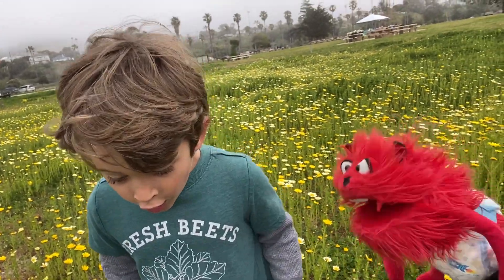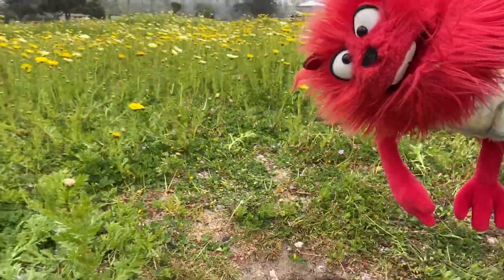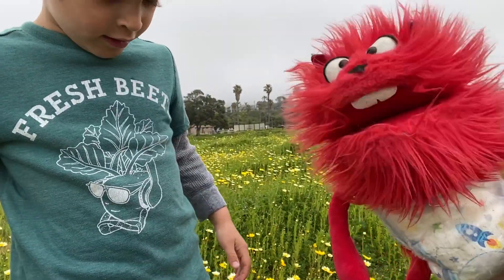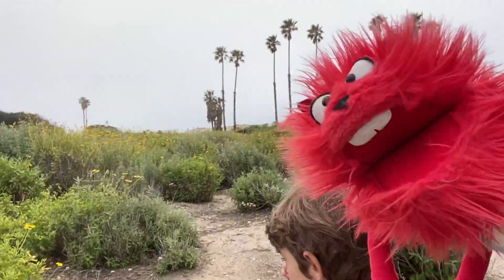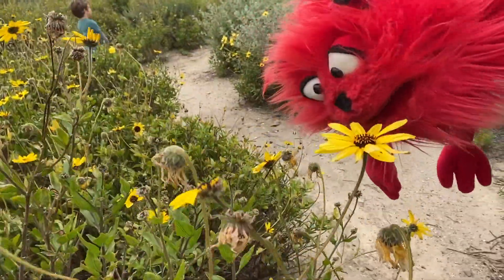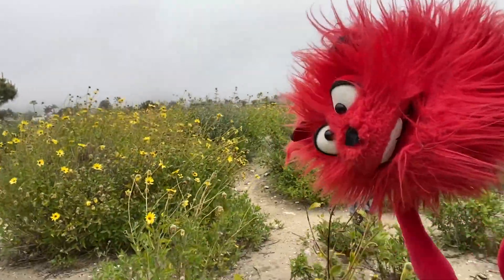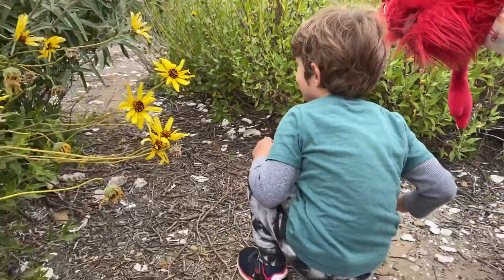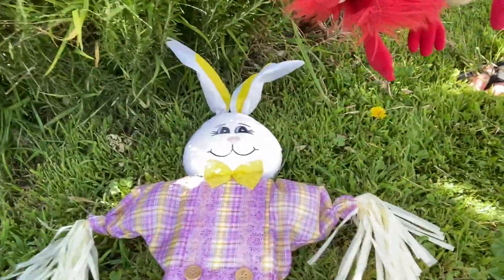Easter Bunny Hunt !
Baby Monster hunts for the vicious Easter Bunny!  Also hoppy Easter from Baby Monster!  He has risen!